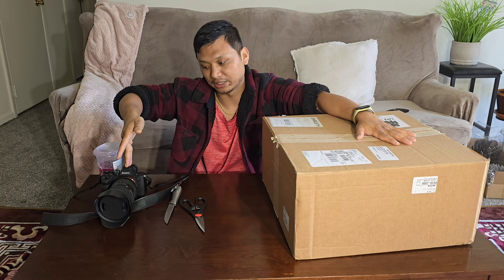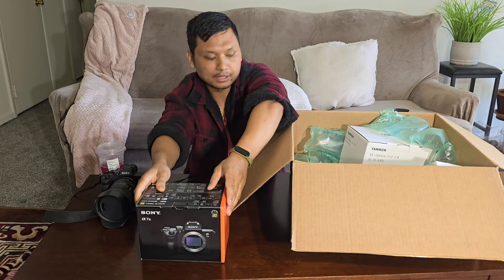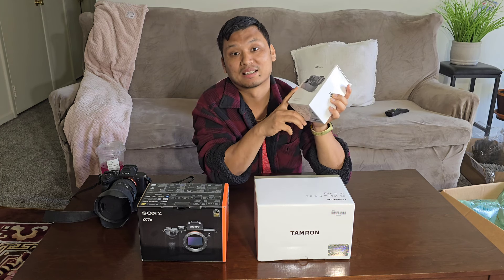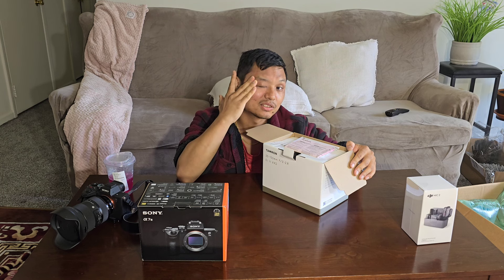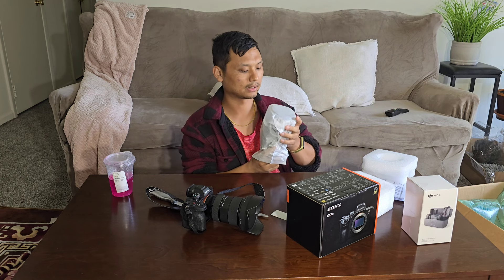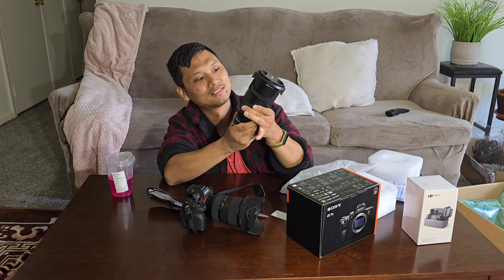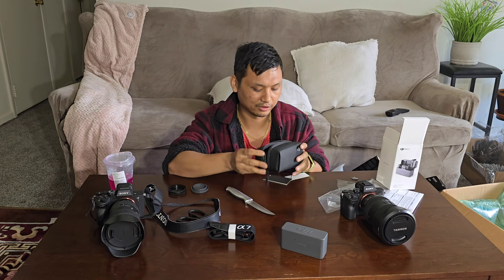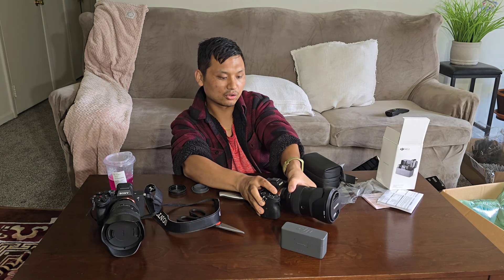i bought sony a7 iii (camara),35-150 2-2.8 tamron lens, dji mic 2